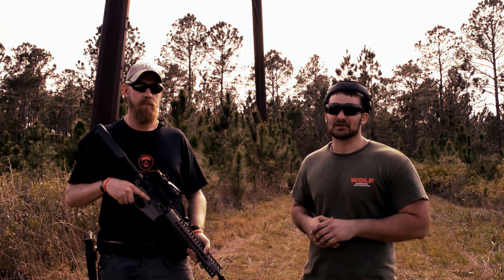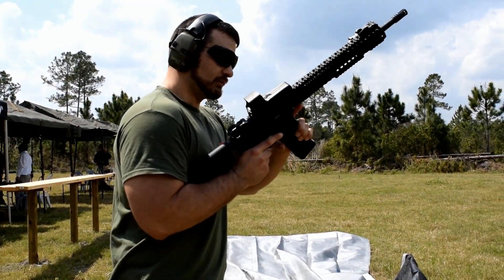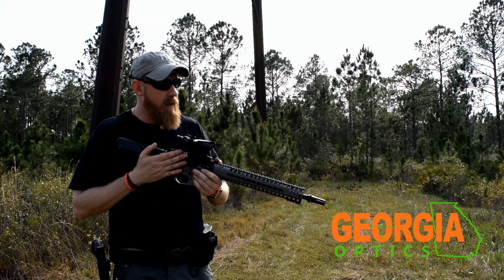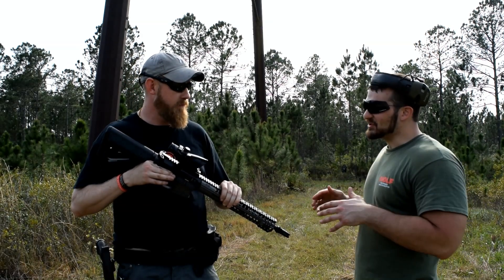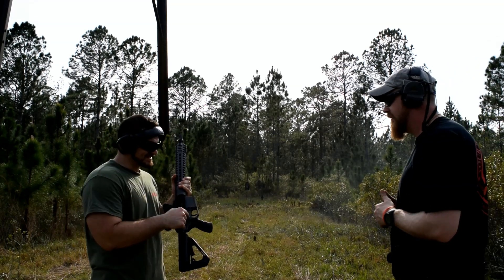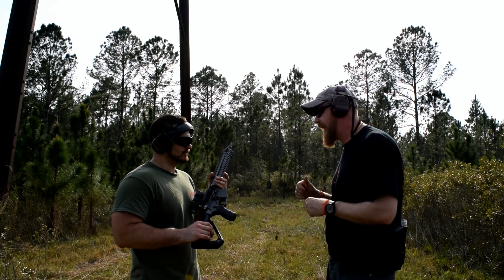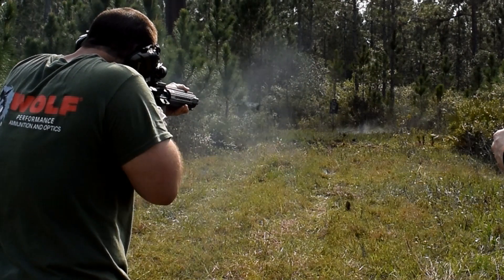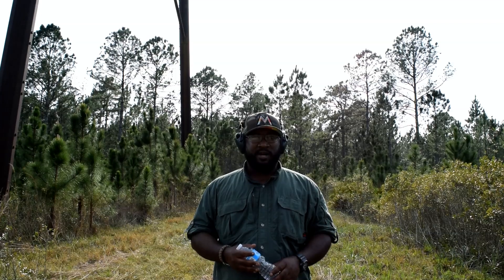Head Down Operator AR-15 Rifles